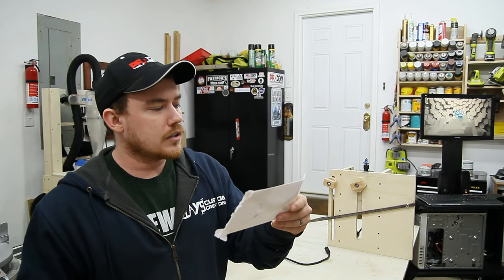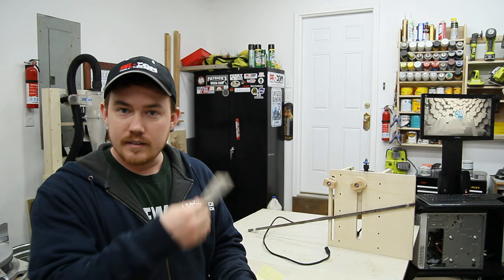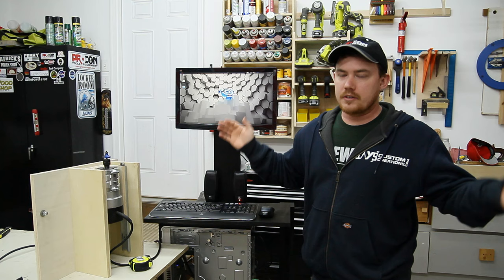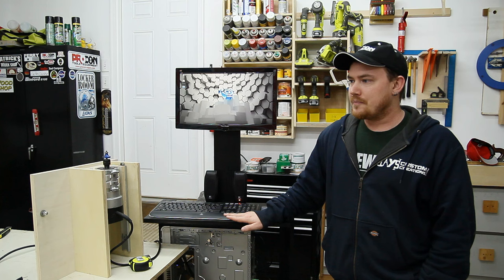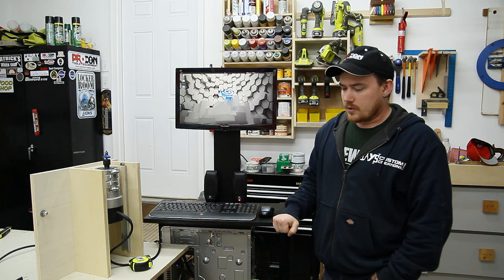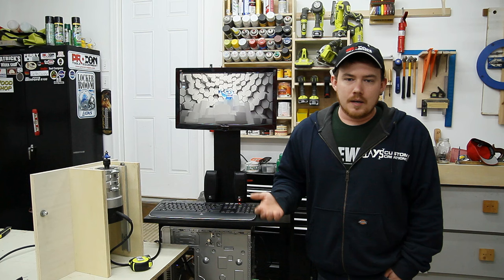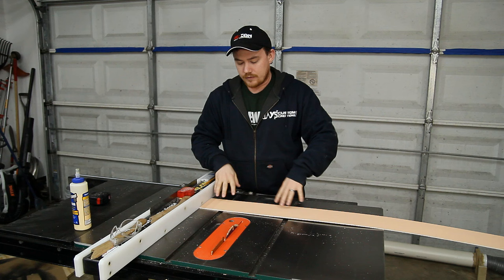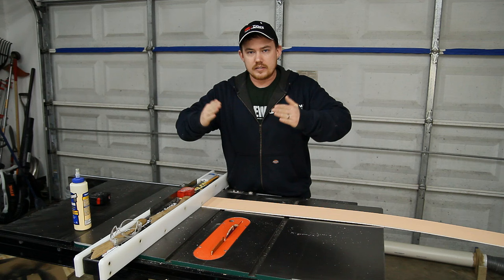Vlog #27 - Death By Dust